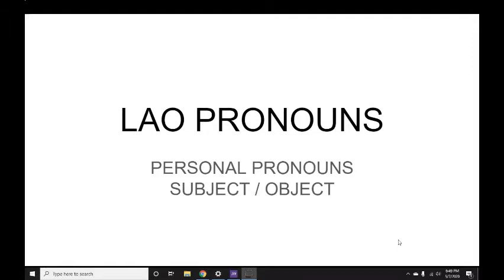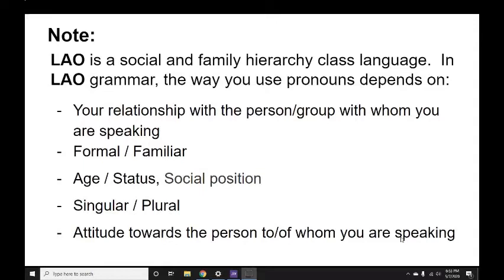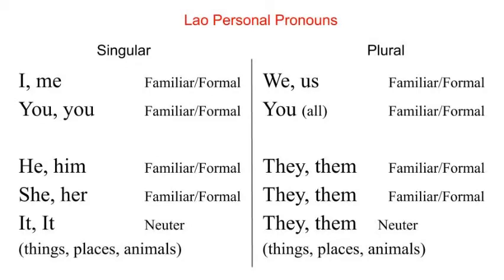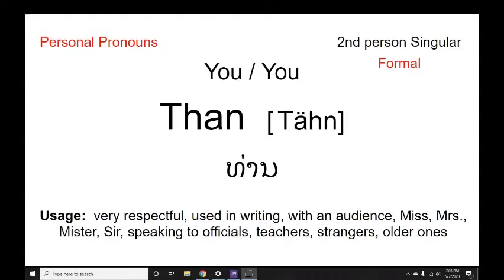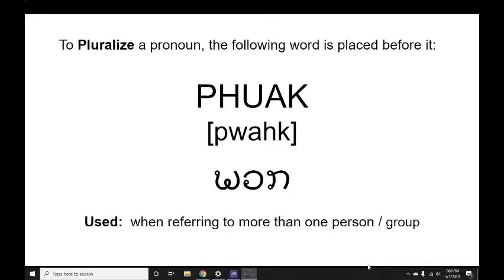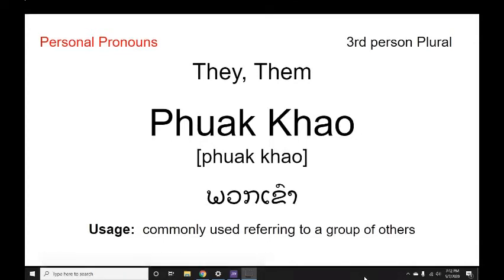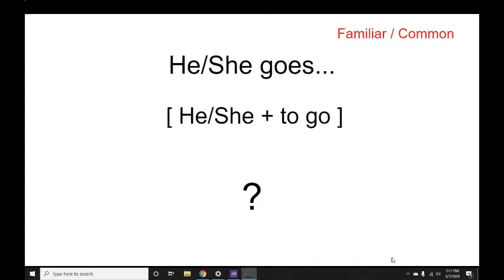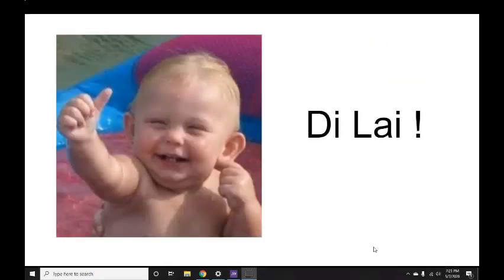Lao Lesson Week 7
Learn Lao Personal Pronouns (Subject + Object Pronouns)